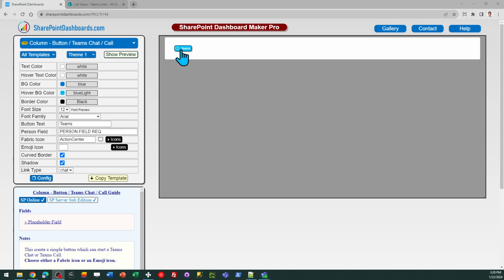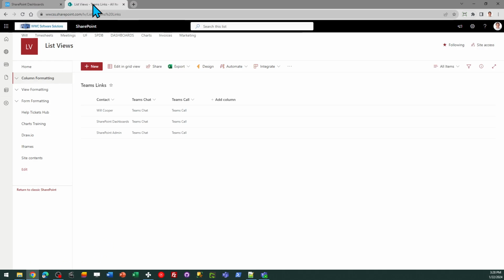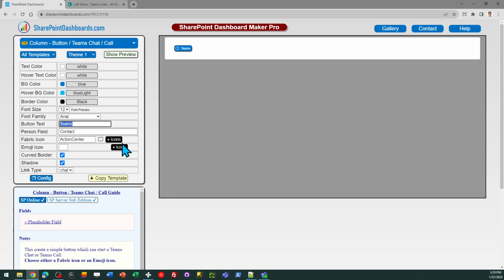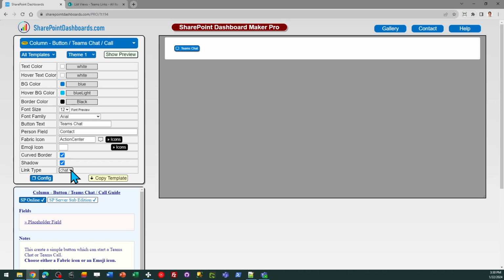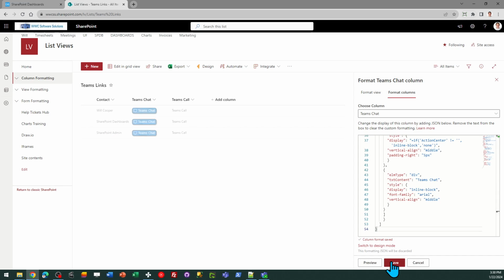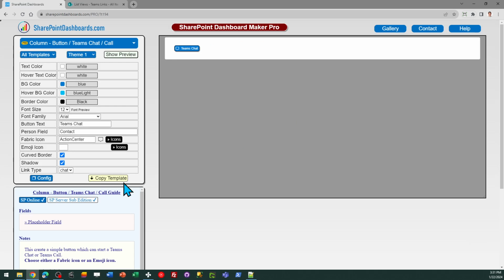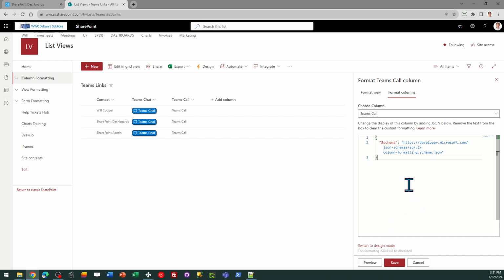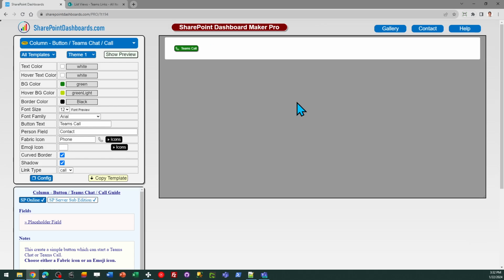Microsoft Teams Chat and Call Buttons in SharePoint Online Microsoft Lists Modern List View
Learn how to add simple Microsoft Teams Chat and Call Buttons to your modern SharePoint list view. This template is available here: